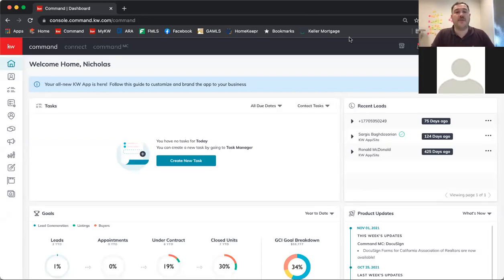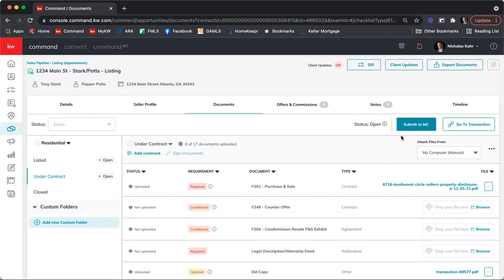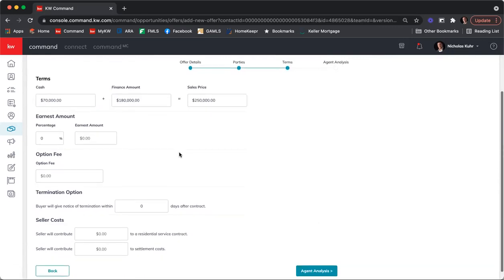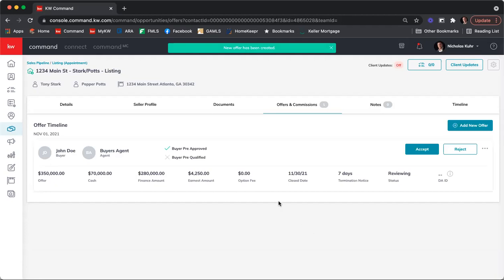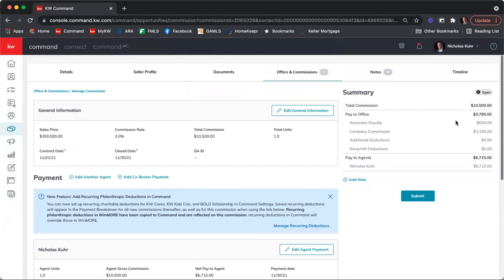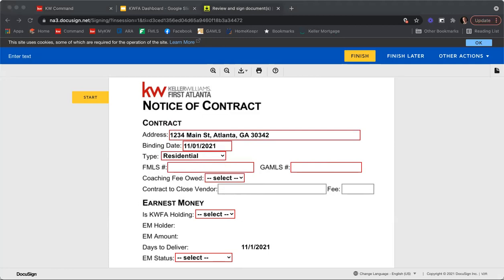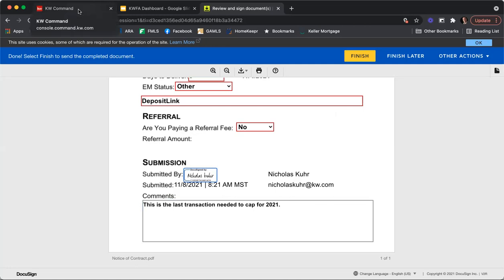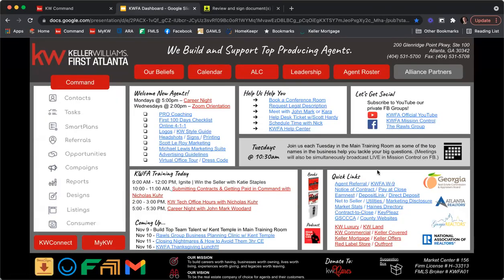TC06 | Submitted Contracts & Getting Paid in Command 11 08 21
Keller Williams First Atlanta TC06 | Submitted Contracts & Getting Paid in Command 11 08 21